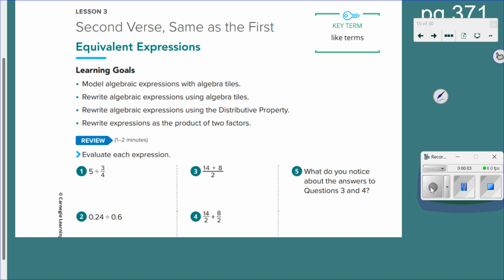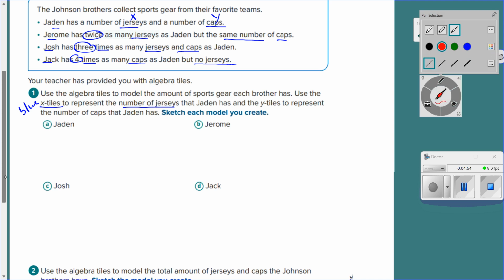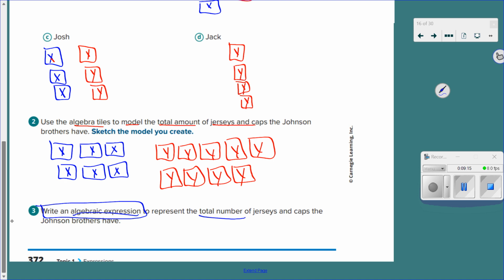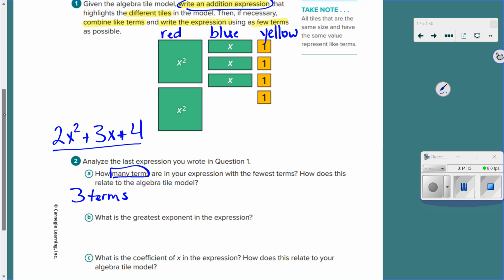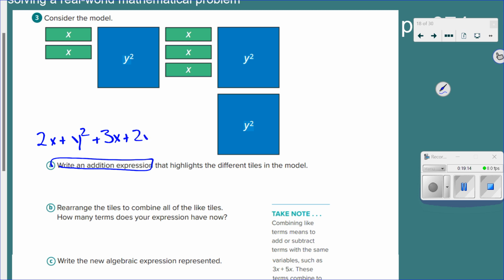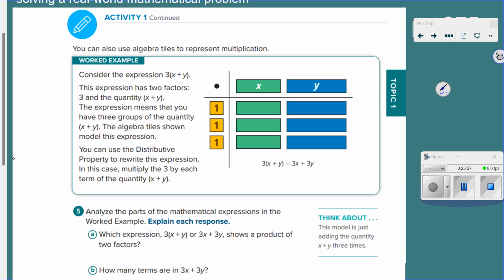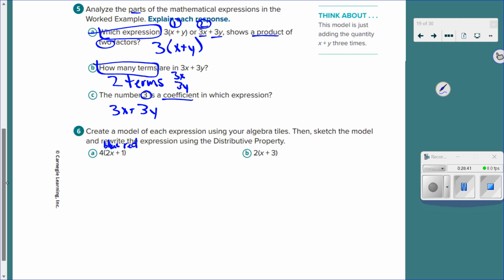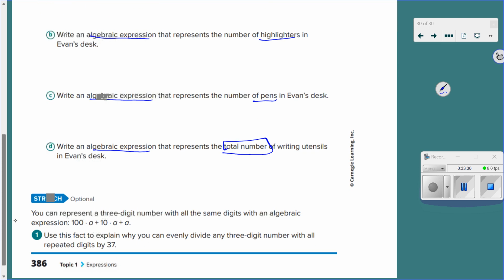KMS 6th Grade Math - Module 3, Topic 1, Lesson 3 - Combining Like Terms